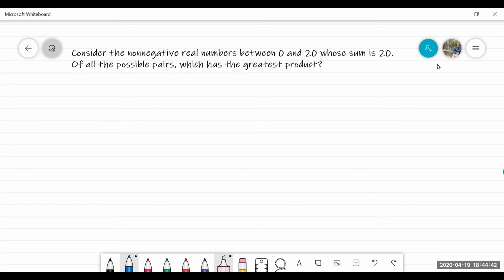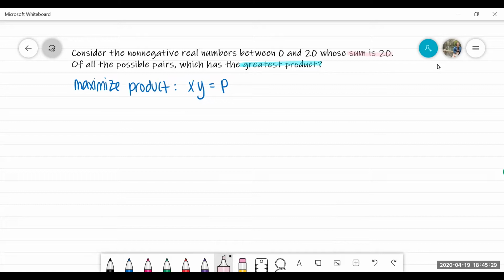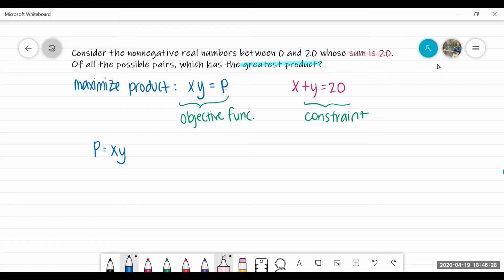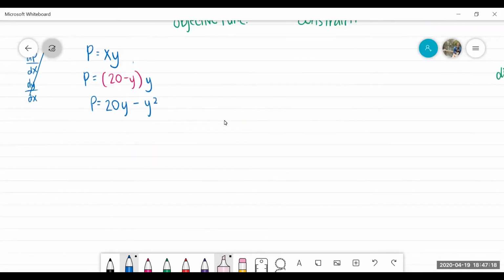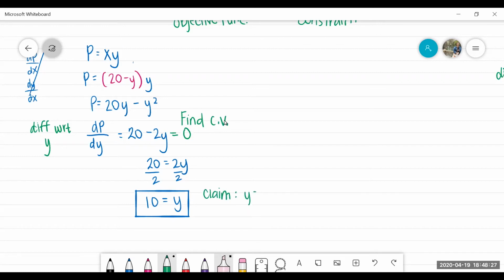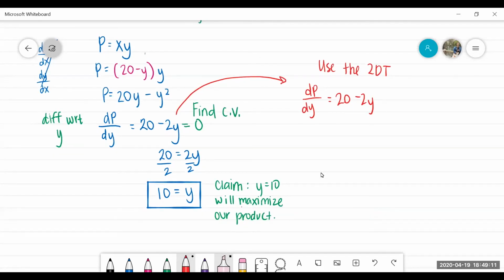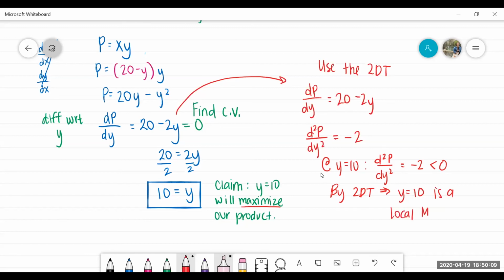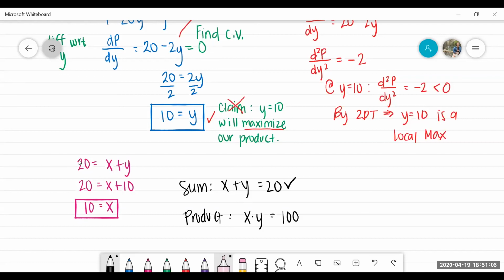Math 250: Section 3.7 Notes Example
Single-Variable Calculus I: Optimization Notes Example